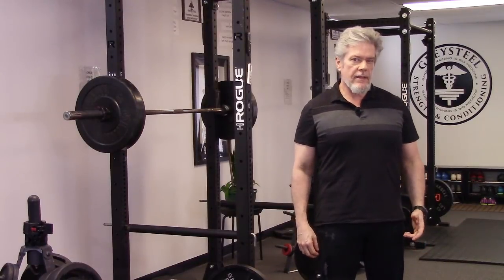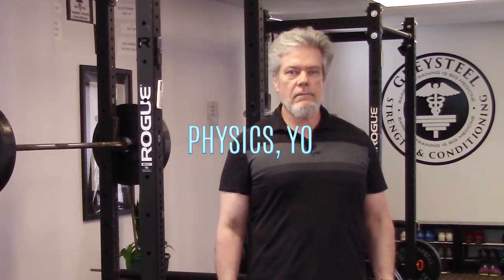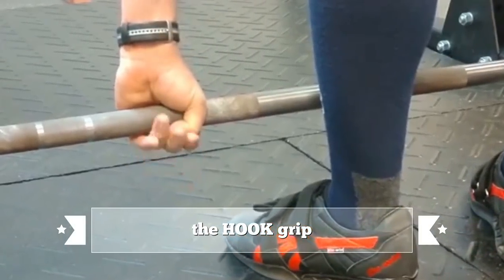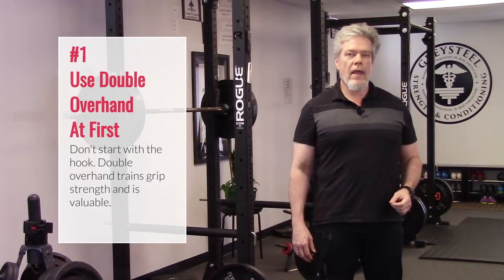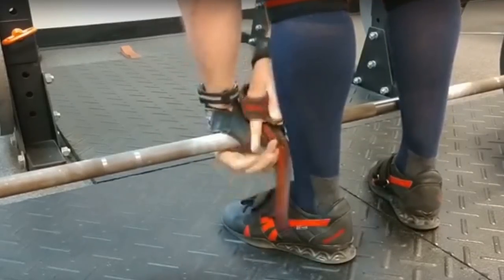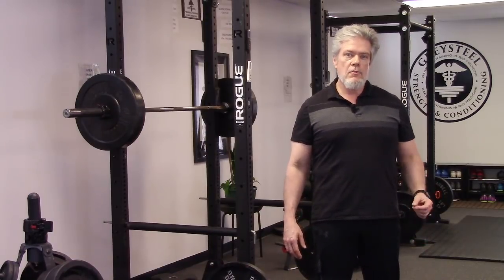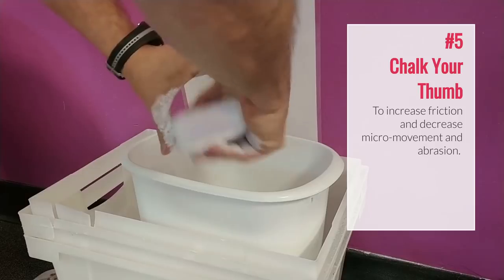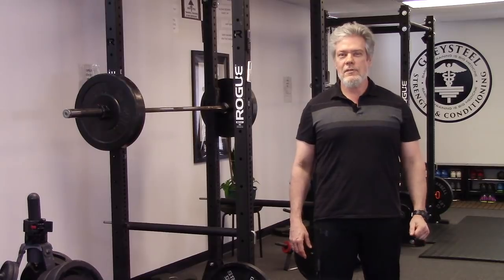Five Hook Grip Tips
The hook grip is a great way to continue to make progress in the deadlift when the weight is too heavy for double-overhand, while avoiding the disadvantages of the mixed grip. In this video, Sully shares five tips for helping you make progress with the hook grip.

WRITTEN AND PRODUCED
by Jonathon Sullivan

ASSOCIATE PRODUCER:
Damian Lang

PRODUCTION ASSISTANT:
Frank Psujek

BOOKS:
Starting Strength by Mark Rippetoe
The Barbell Prescription by Jonathon Sullivan and Andy Baker

CHARTER PATRONS:
Grady, Emily, Mark, Warren

POWER PATRONS:
James Welcher
Barry Vinson
Sascha Goldsmith
Bar Reehuis
Emily
John and Val Rosengren
Mike McCoig
Dr. Bert Lindsay
Eric Blanchard
Tae Ellen
Shauna Bourassa
NEW! Gerald Golding